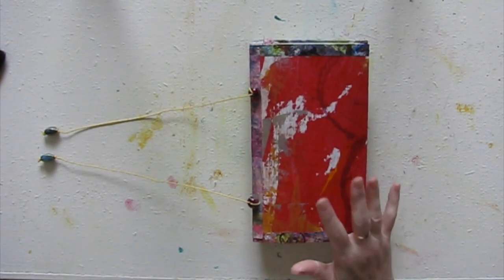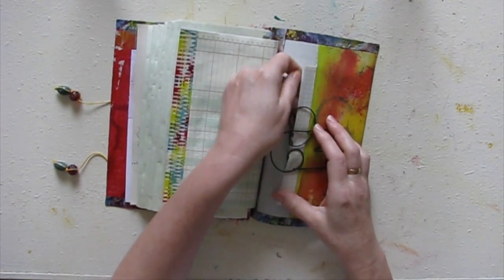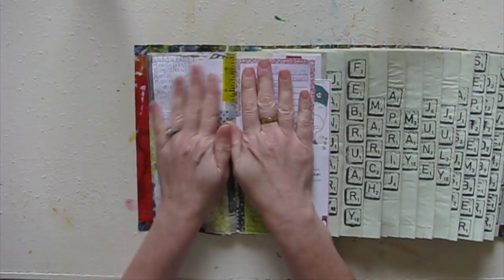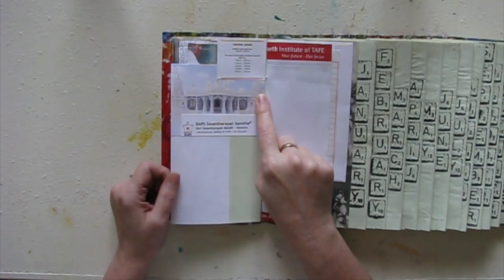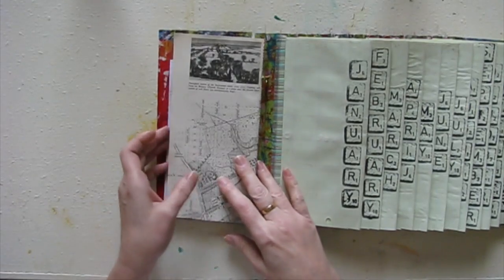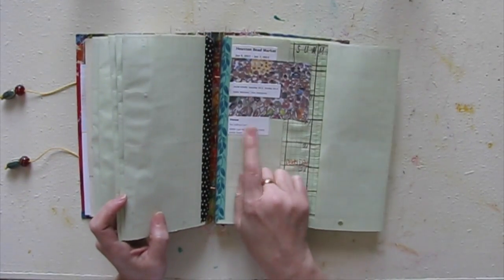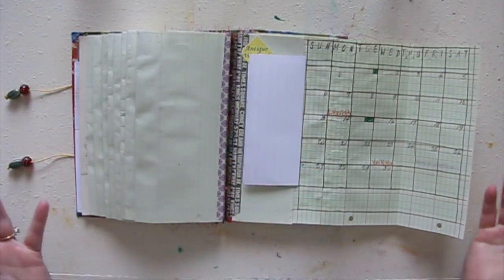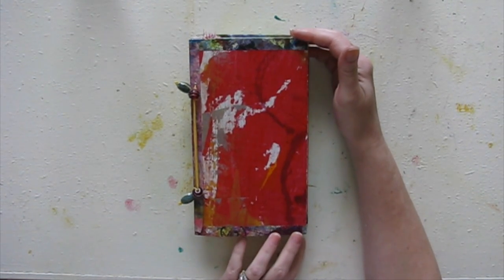2015 Planner Set Up